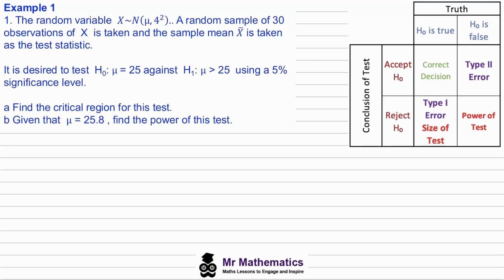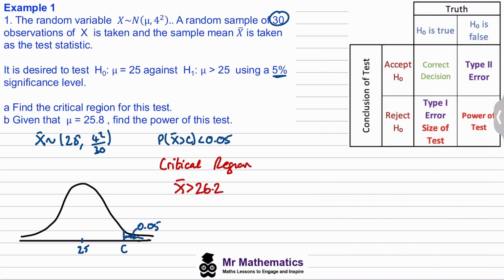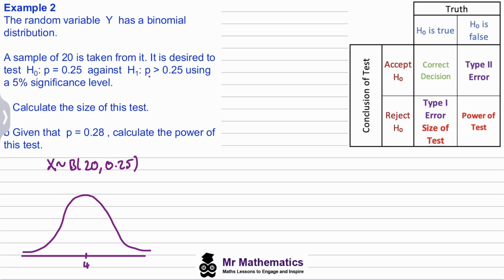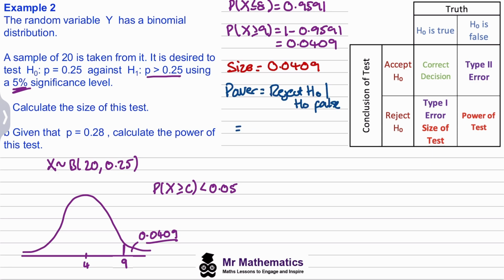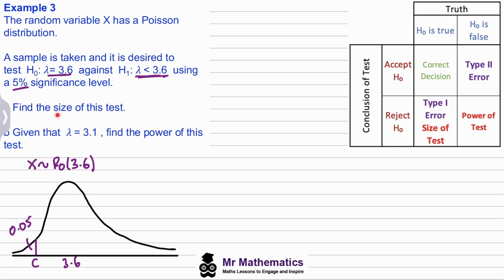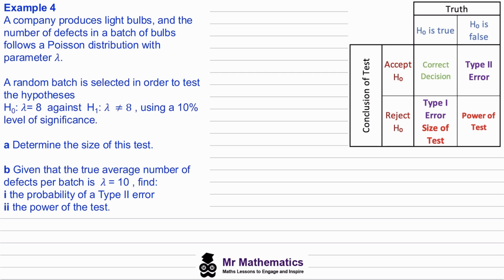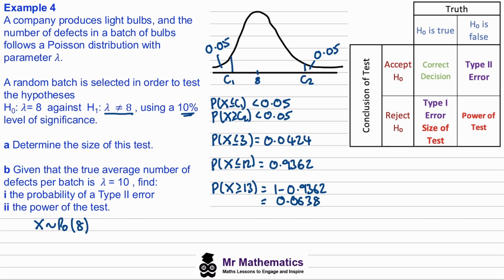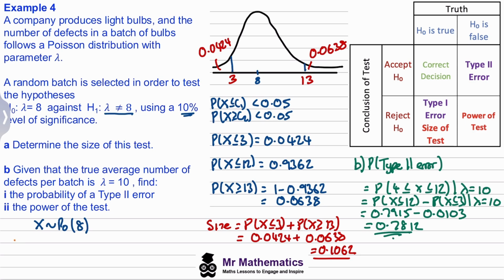Size and Power of Hypthesis Test | Mr Mathematics